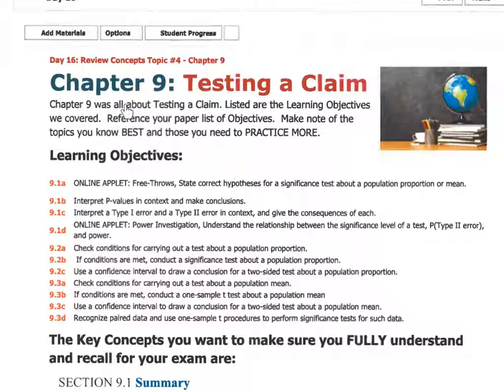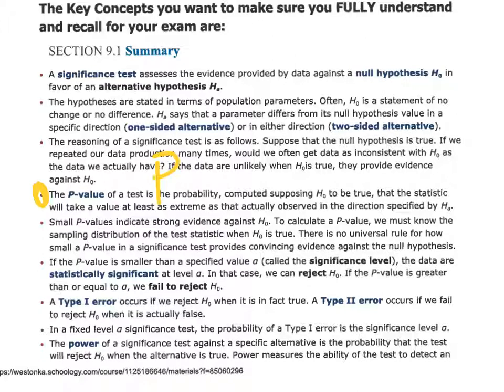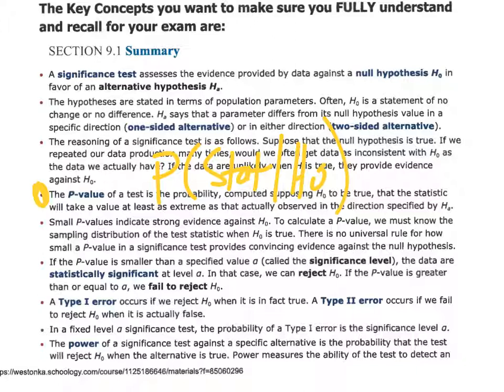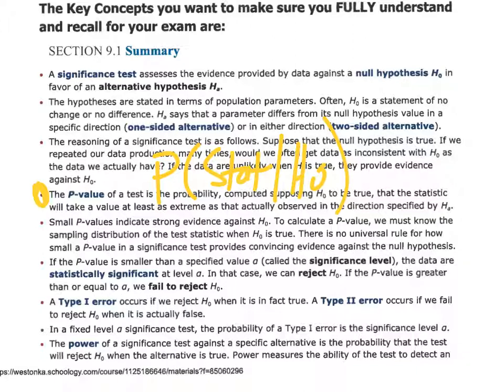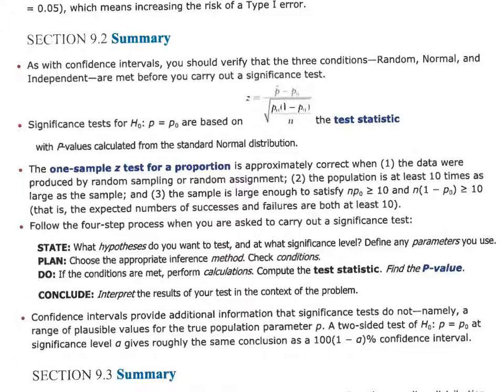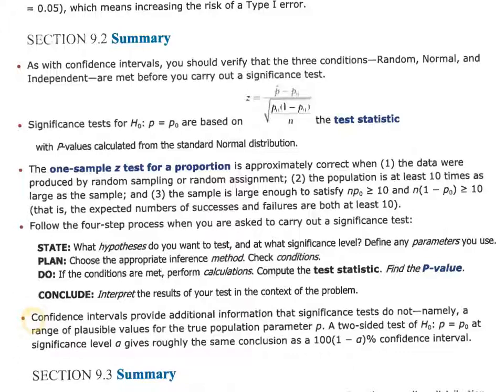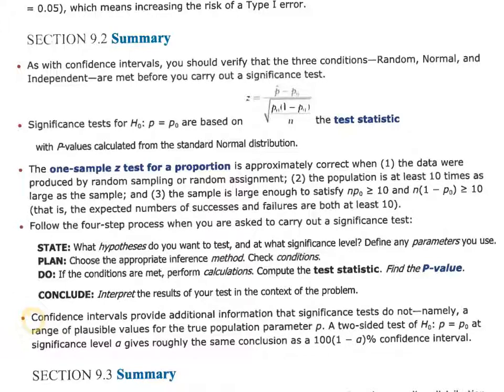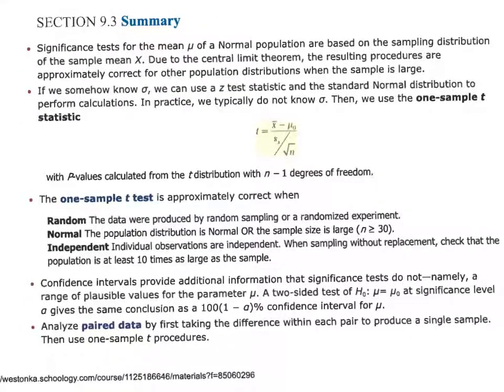FINAL Review DAY 16